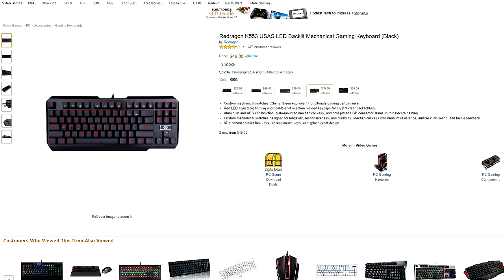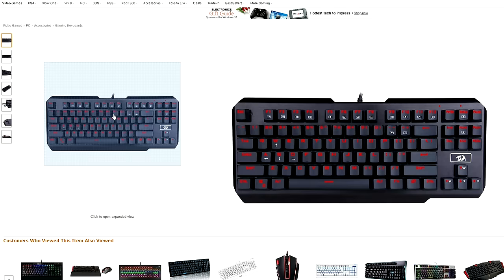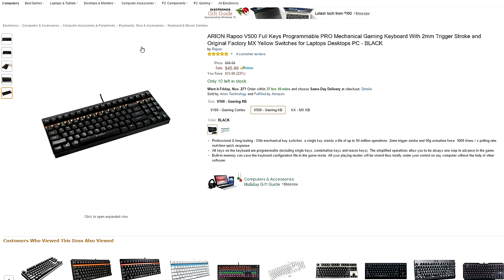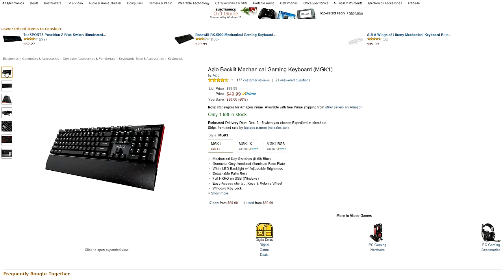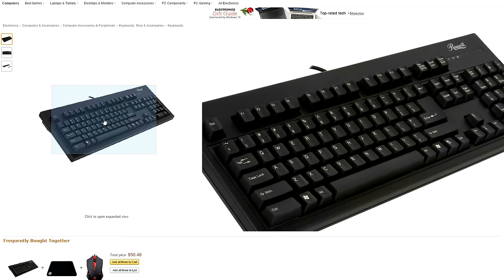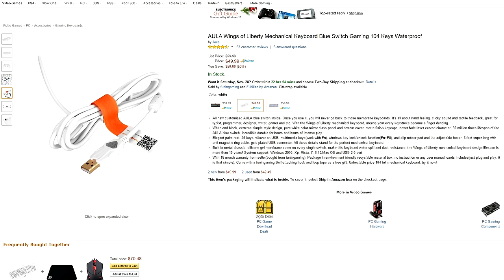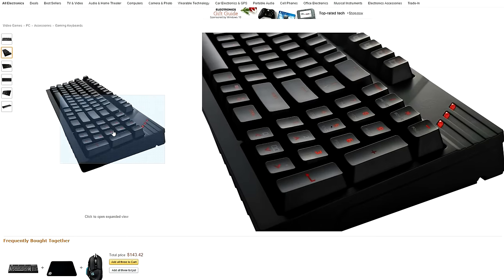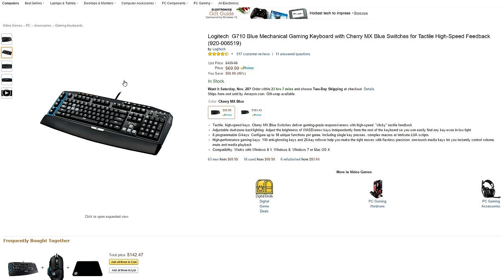Top 5 Gaming Mechanical Keyboards Under $50 - 2015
Checking out the best Gaming Mechanical Keyboards under $50. ►Links Below◄

►US Links◄
►UK Links◄
►Canada Links◄
►Europe Links◄
Follow me for all the updates!